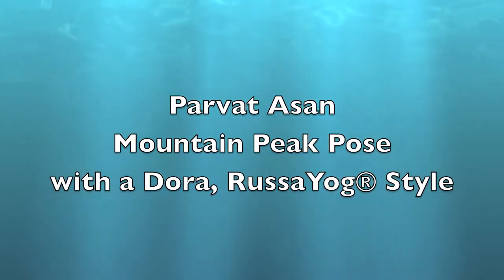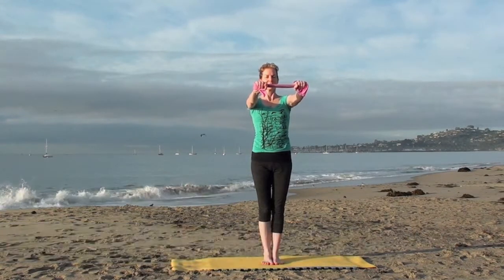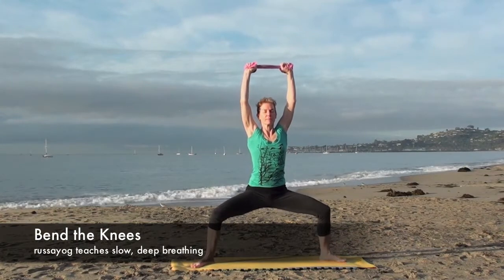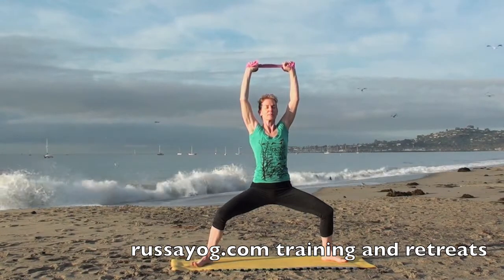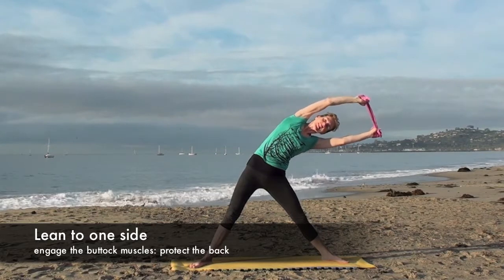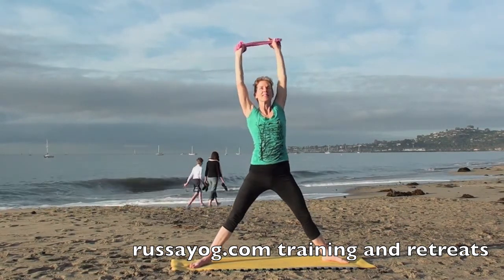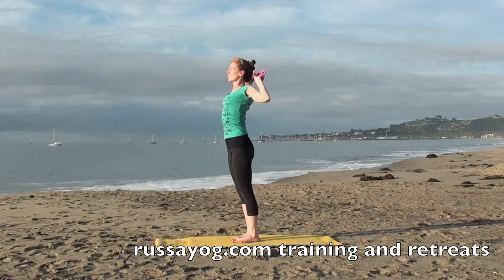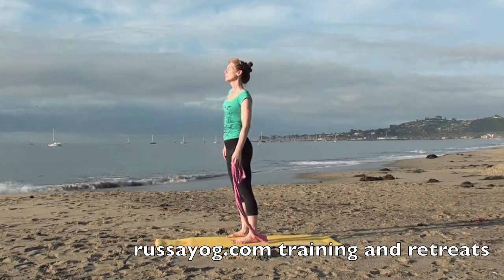Strength and Flexibility Mountain Peak Posture with RussaYog® Dora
This posture creates an open, trusting, yet confident state of mind. Use a dora, a one-meter length of fabric, to bring yourself to new heights. Modify as needed and reach to your own potential.